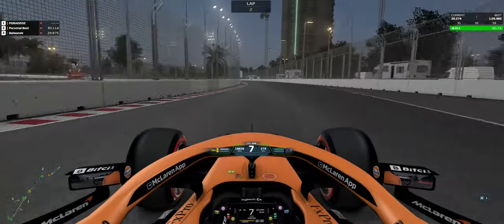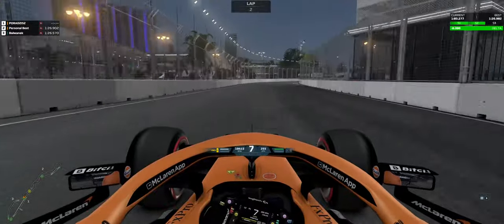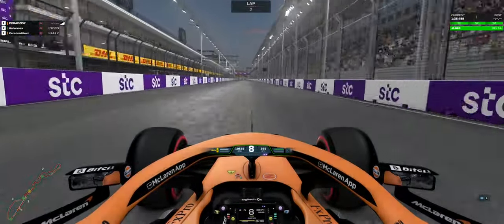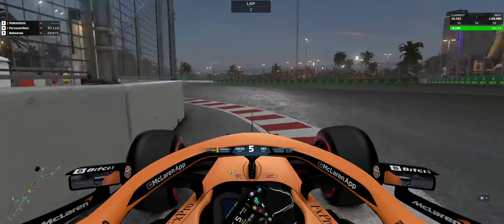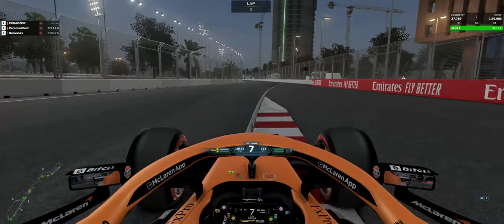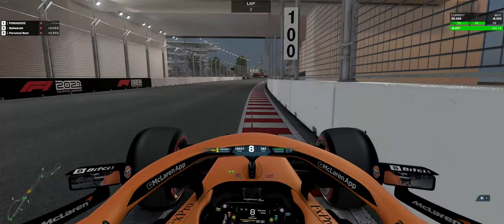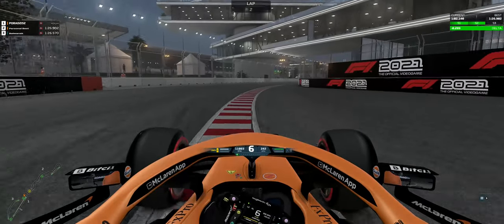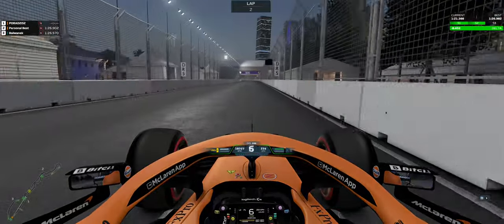JEDDAH TRACK GUIDE + SETUP - F1 2021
/// PC SPECS ///
Gigabyte AMD Radeon RX5700 8G
AMD Ryzen 7 3700x @4.4GHz
Corsair DDR4 16GB RAM - 3200MHz
Gigabyte X570 Gaming X Motherboard
Corsair VS550 550W Power Supply
256GB PCIe SSD + 1TB SSHD Drive
BenQ EX3415R - 1440p, 144hz, 1ms, IPS

/// RACING EQUIPMENT ///
Fanatec CSL Elite V1.1 Base
Fanatec Formula Rim (Lenkrad)
Fanatec CSL EU Pedals

Driver for McLaren Shadow.
Powered by Veloce Esports.